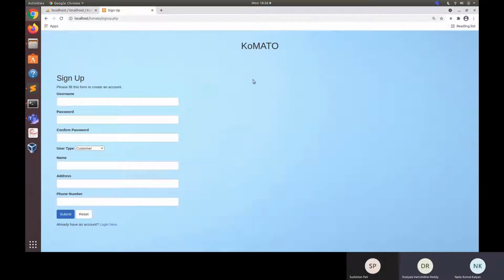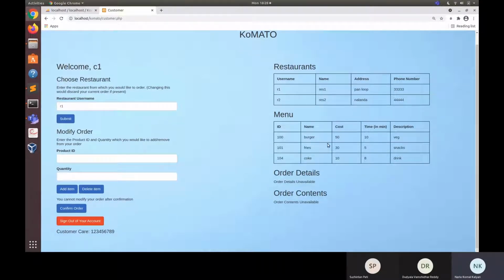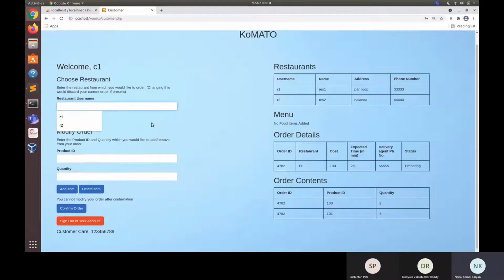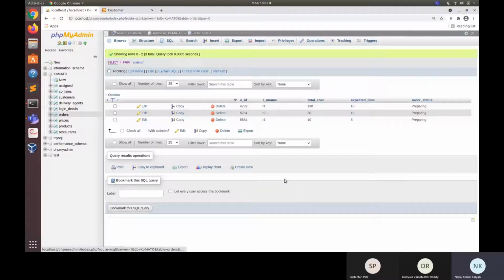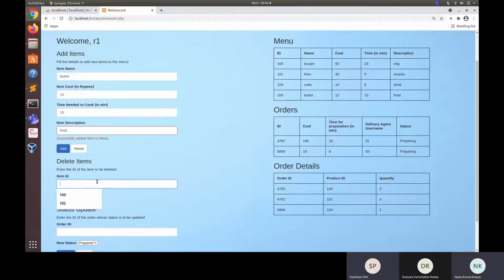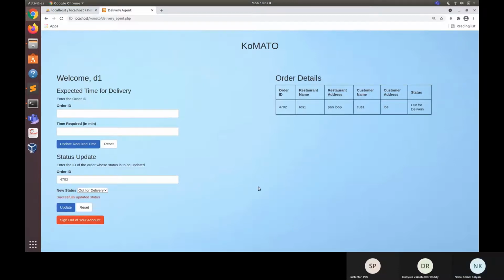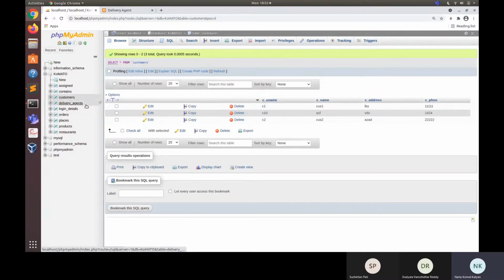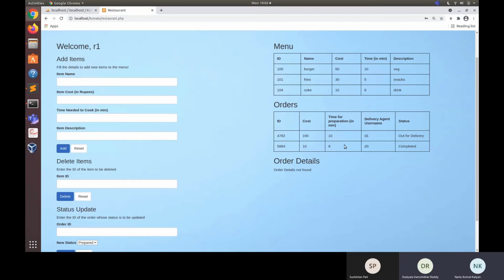DBMS Lab Demo, IIT KGP 2021, Group 5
KoMATO - Food Ordering and Delivery web application demo